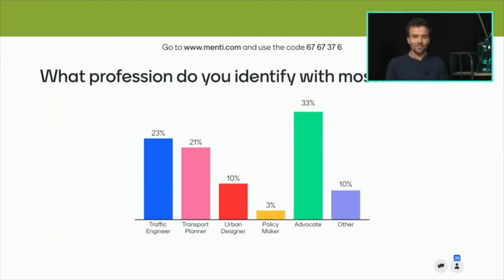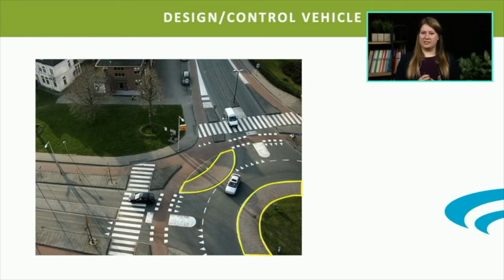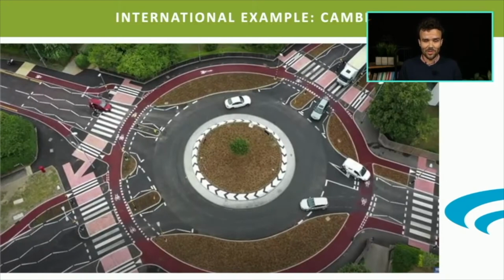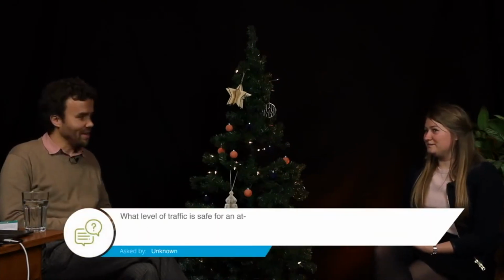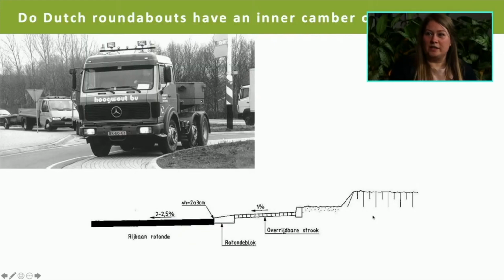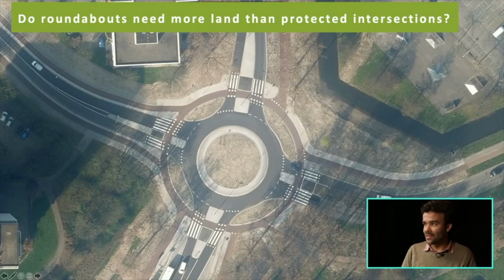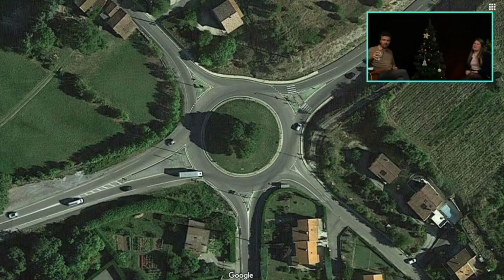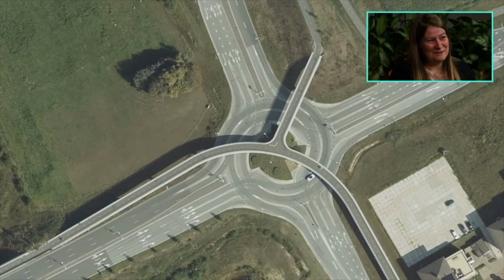Roundabouts + Q&A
To stay informed about future events, sign up for our biweekly newsletter